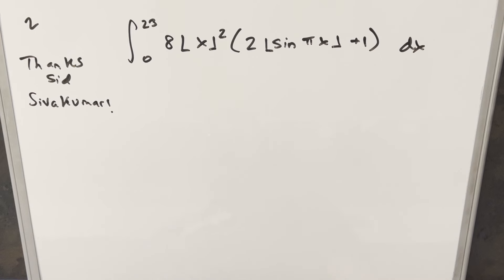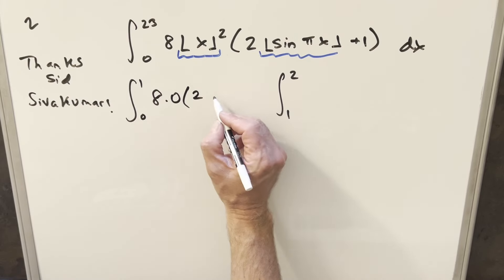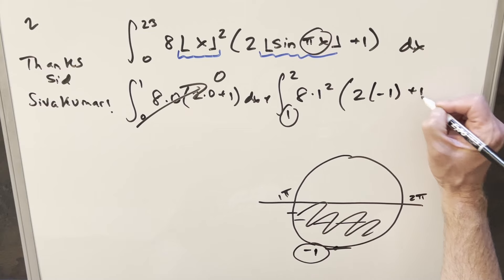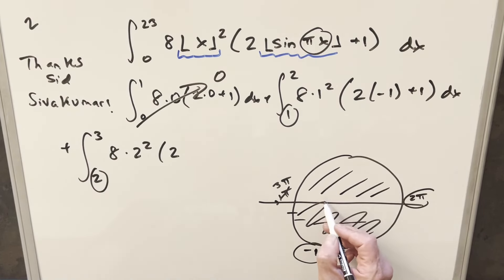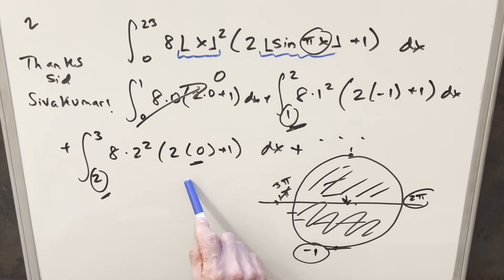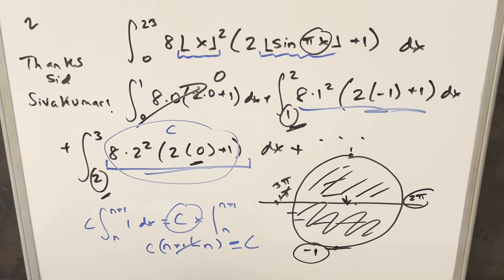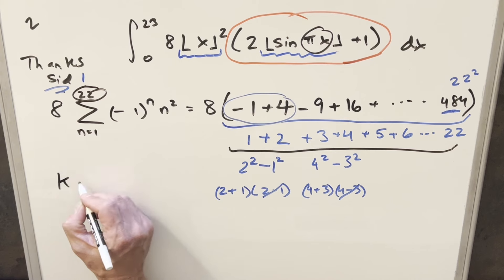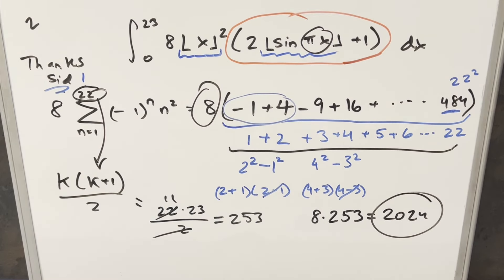This transforms into a really nice sum